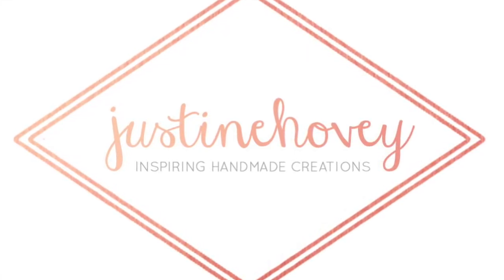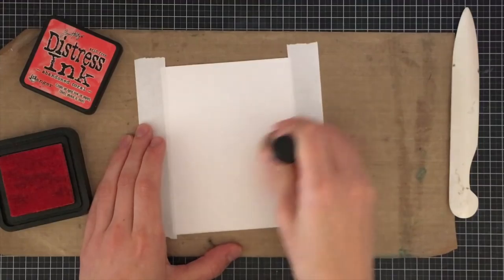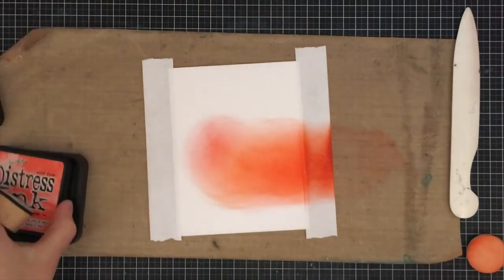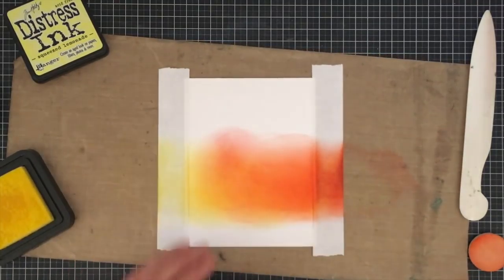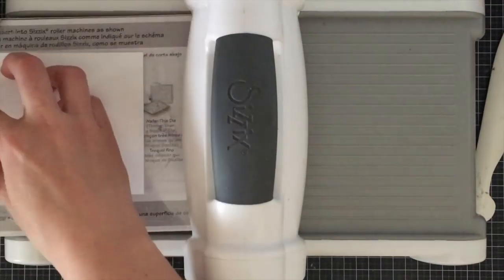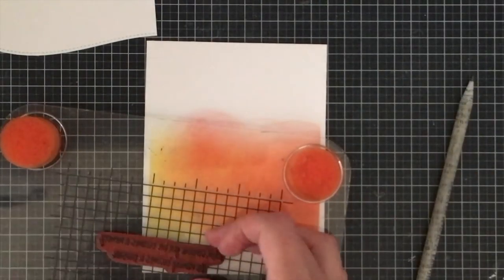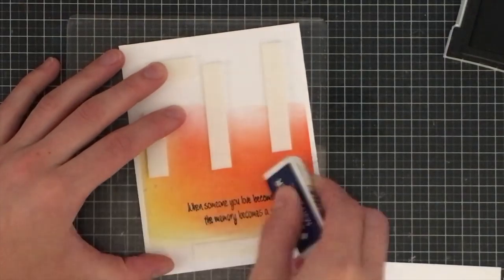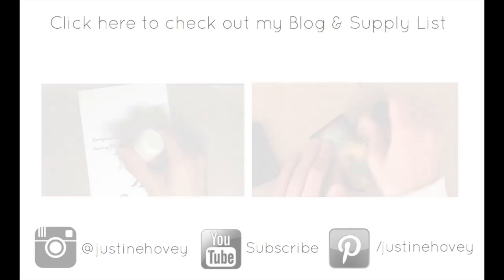Distress Ink Window How-to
• Ranger MINI ROUND FOAM REFILLS for Mini Round Ink Blending Tools IBT40972  ——
• Neenah Classic Crest 110 LB SMOOTH SOLAR WHITE Paper Pack 25 Sheets  ——
• Neenah Classic Crest 80 LB SMOOTH SOLAR WHITE Paper Pack 25 Sheets  ——